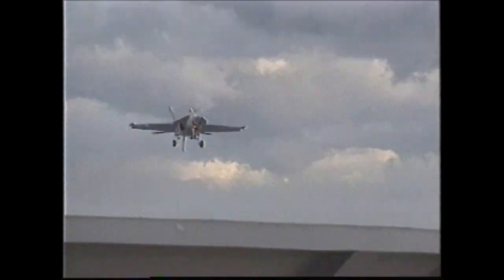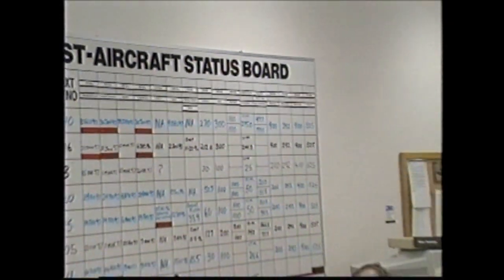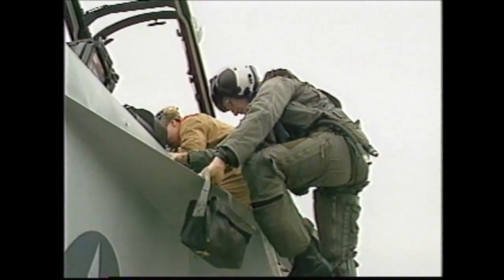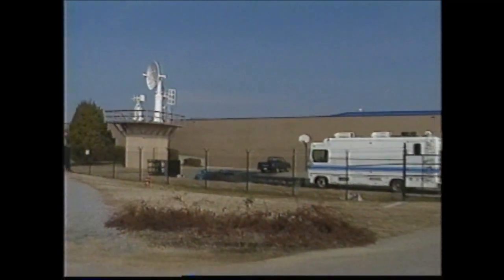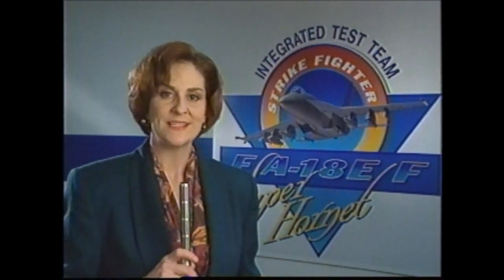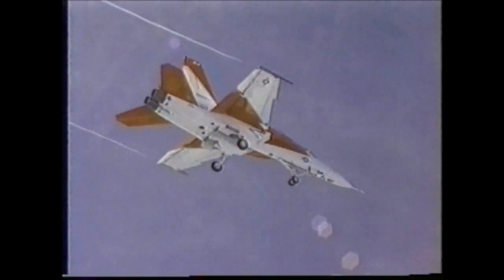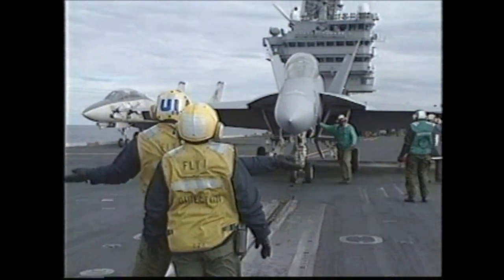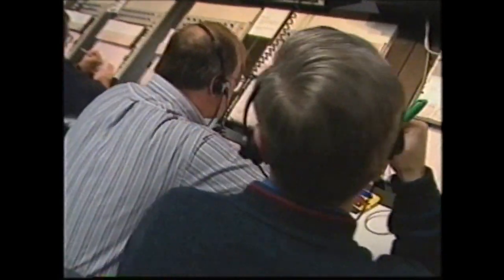The New F/A-18 E/F Super Hornet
This presentation gives an update on the Hornet's flight test program.